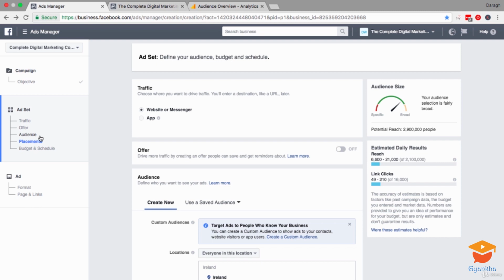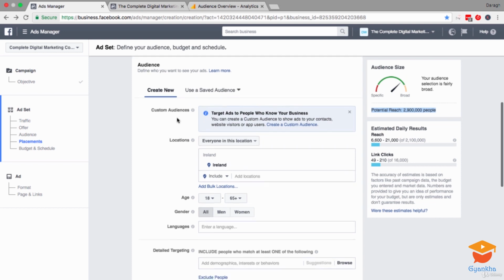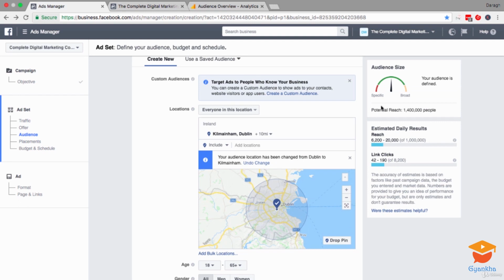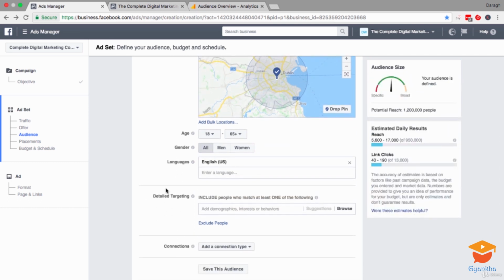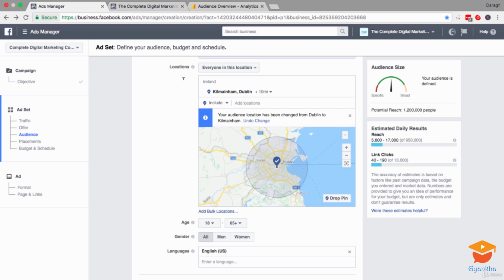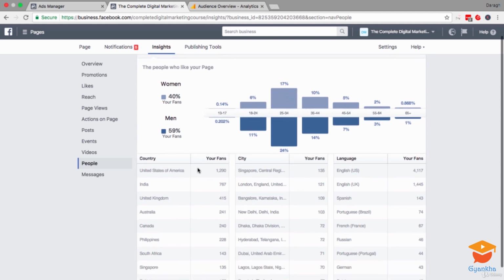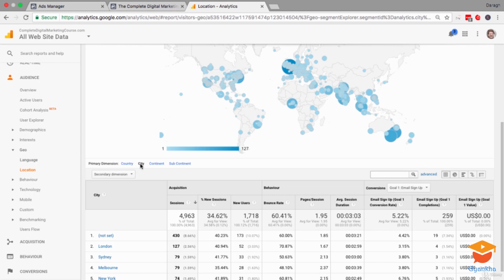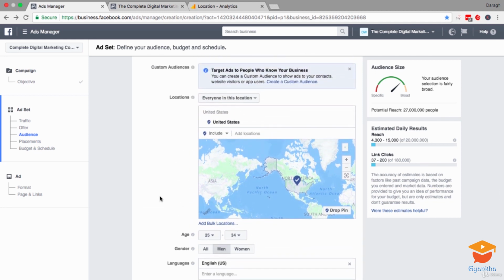Targeting by Location & Demographics